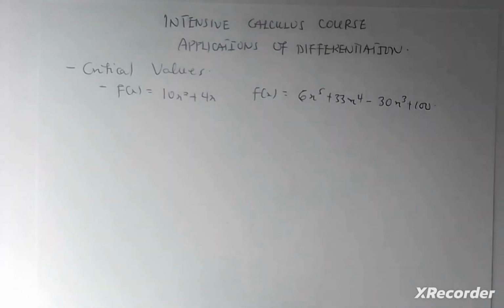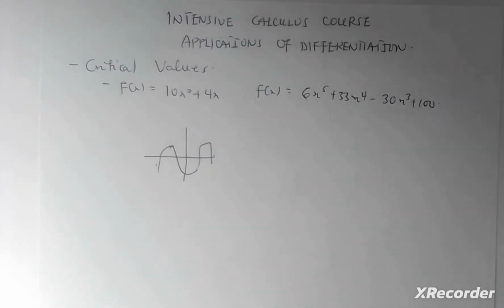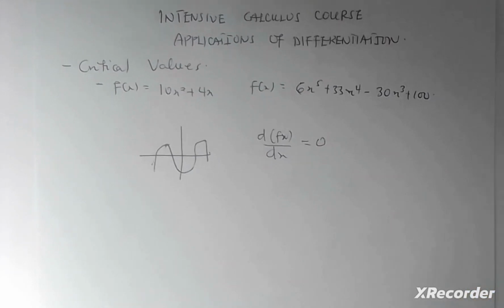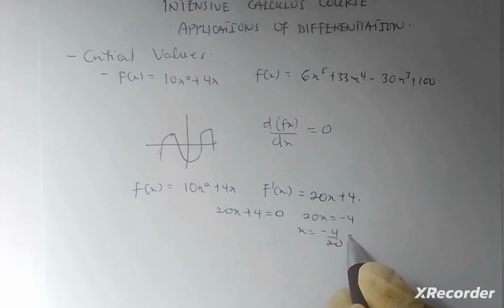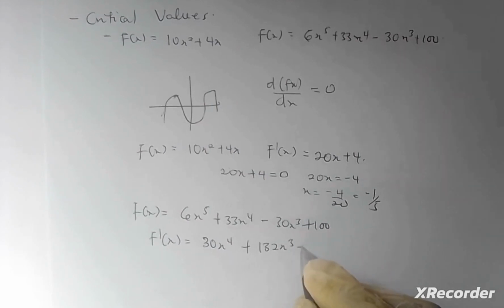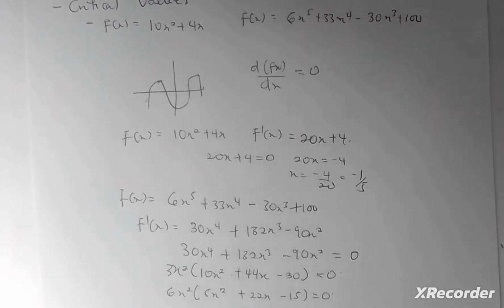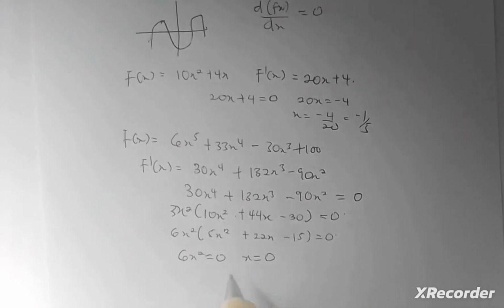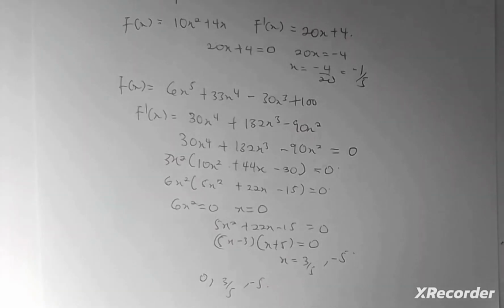critical values (full calculus course)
This calculus video is focused on the concept of critical values in functions. The video provides a clear and concise explanation of how to identify critical points and how they relate to local maxima and minima of a function.

The video also includes real-world examples and visual aids to help viewers understand this important calculus concept. The video may also include step-by-step examples and practice problems to allow viewers to apply their knowledge and reinforce their understanding of the material.

Some popular hashtags that may be used for this type .calculus mathematics criticalvalues maximaandminima derivativesSkancity Academy